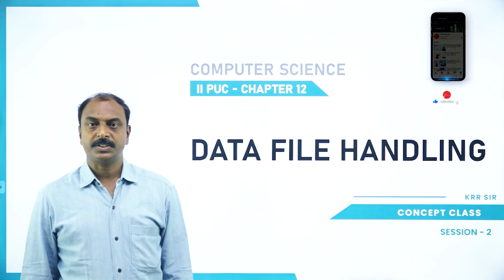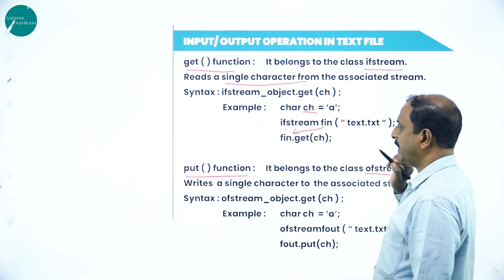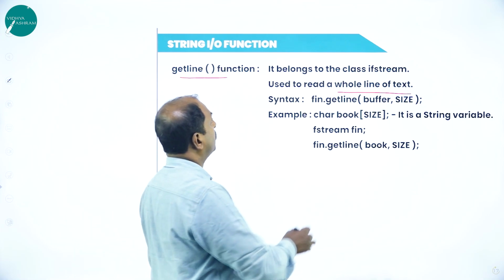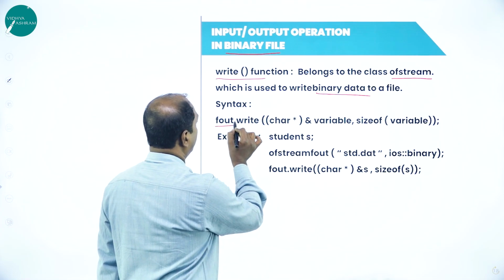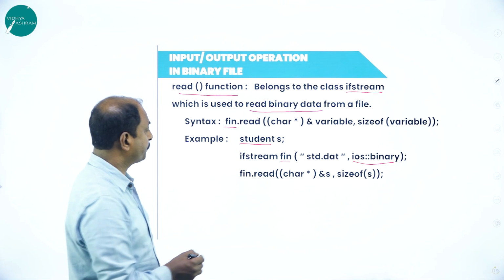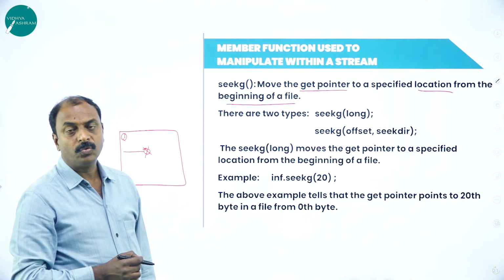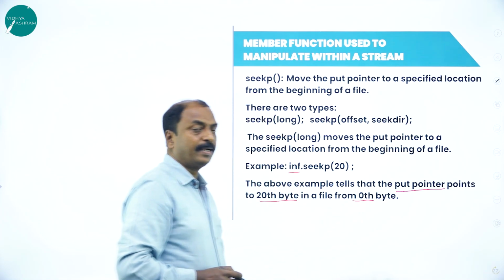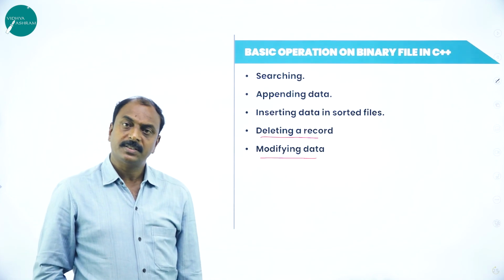DAY 37 | COMPUTER SCIENCE | II PUC | DATA FILE HANDLING | L2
Class : II PUC
Stream : SCIENCE AND COMMERCE
Subject : COMPUTER SCIENCE
Chapter Name : DATA FILE HANDLING
Lecture : 2